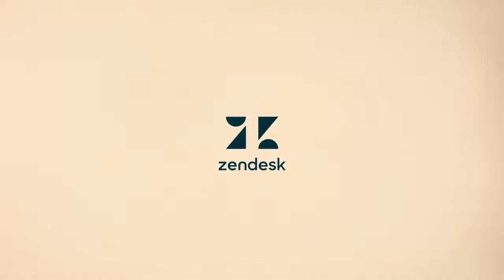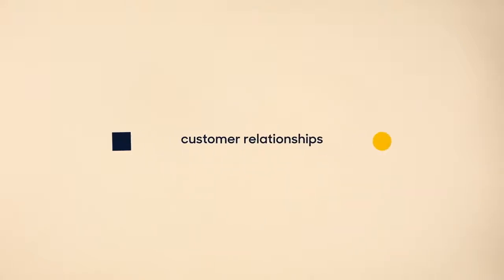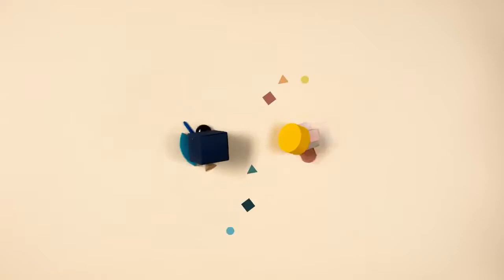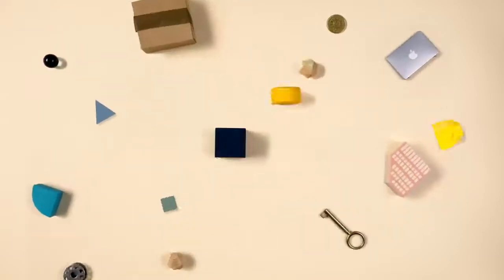Introducing Zendesk Sunshine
Zendesk leads with pain points in their product demo video. “Customer relationships are complicated … made up of fragmented pieces of what you know about your customers … it’s kind of all over the place,” a narrator explains. But Zendesk gets it. “What seems like chaos is actually everything you want.”
The viewer immediately feels like Zendesk understands them. It’s a full 50 seconds into the video before Zendesk even introduces a solution. We never actually see the platform at work, but that’s not really the goal of this video.